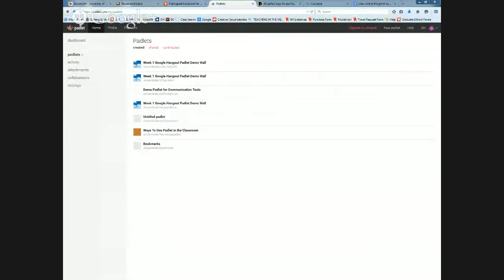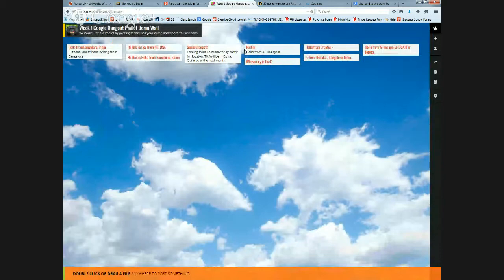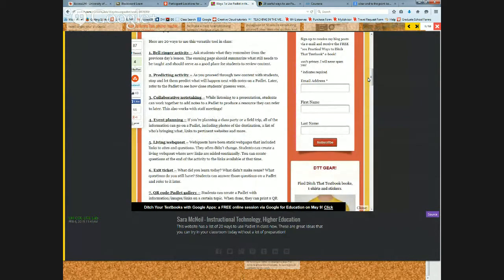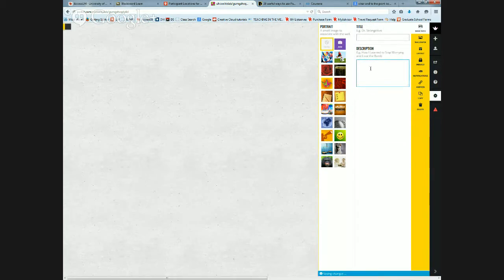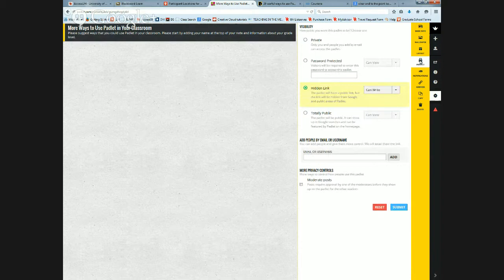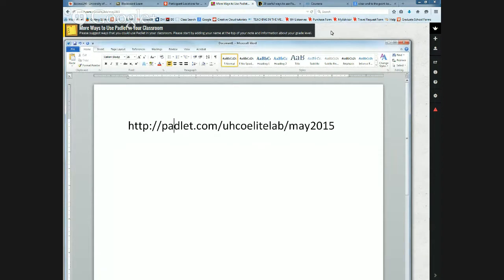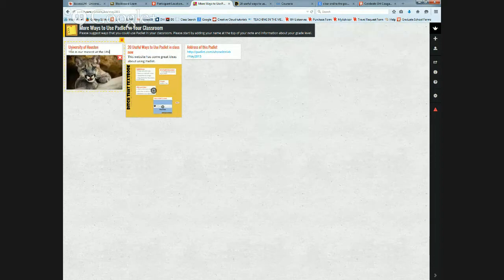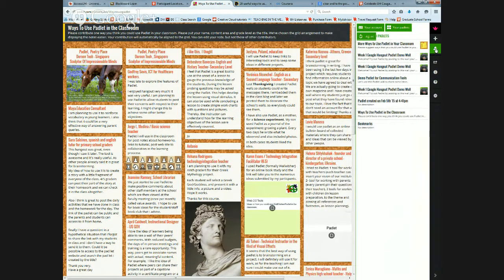Hangout for Week 1, Communication Tools in the Web 2.0 Tools MOOC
This week we are going to talk about Padlet, a free, easy-to-use tool for posting text, images and video on a shared wall.